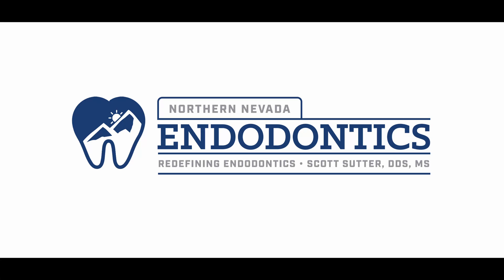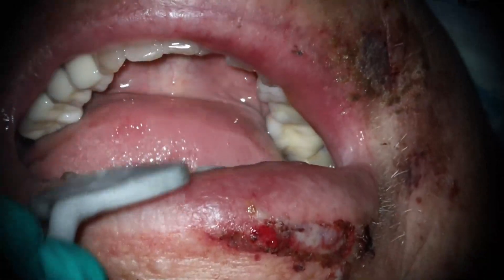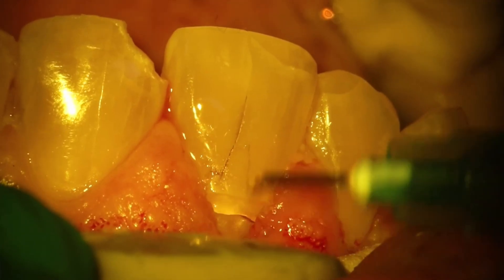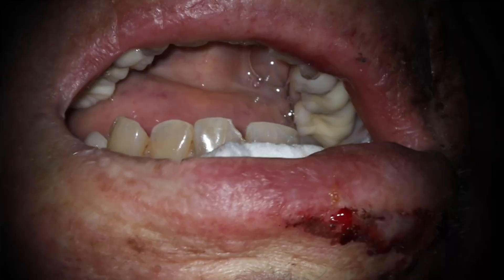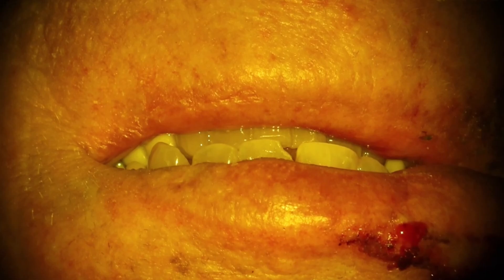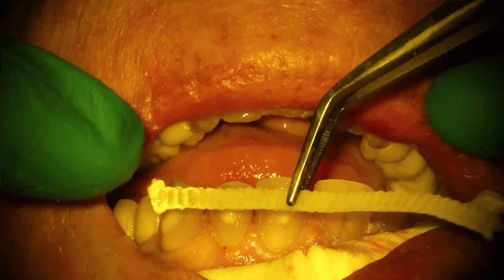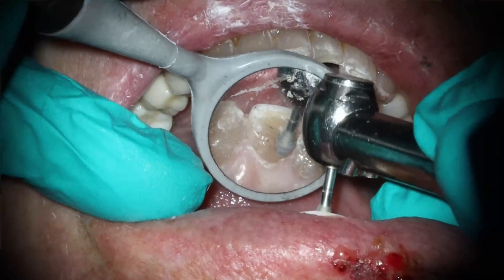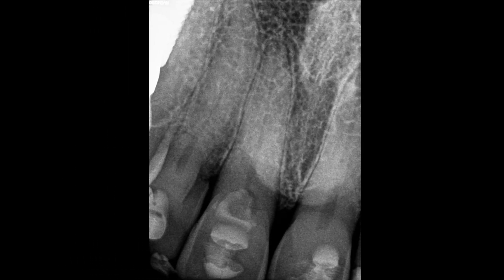Root Fractures: Splinting Technique and More!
I’m excited about this one. We all technically learn how to handle traumatic cases, but we never get examples, so I’m trying to record all my cases, including the evaluation and treatment. Let me know if you have any questions!